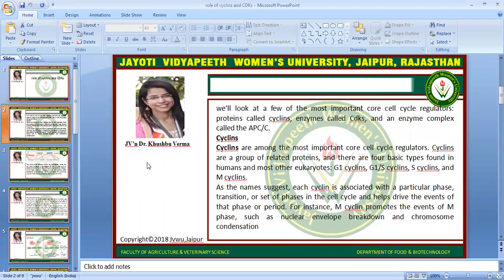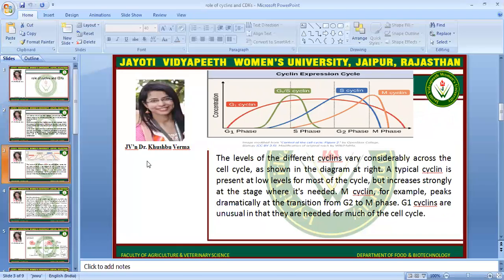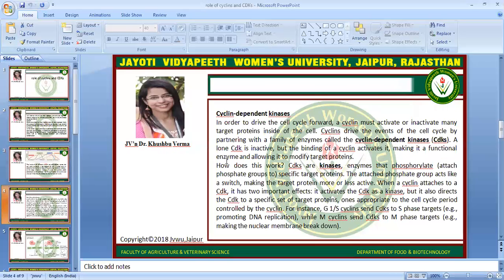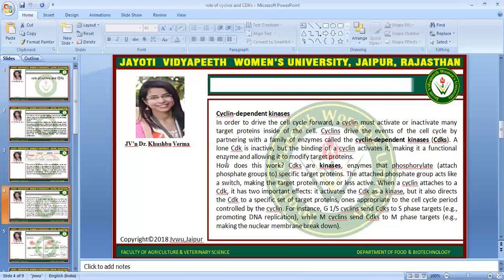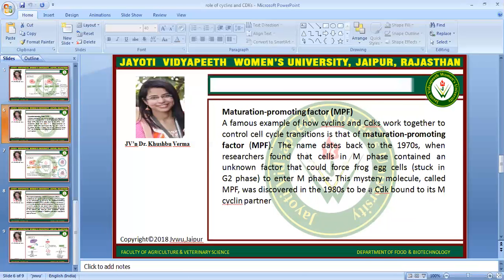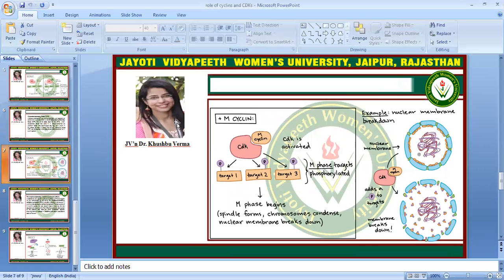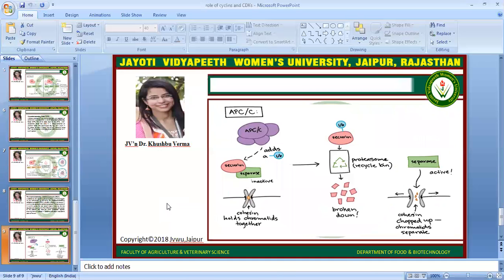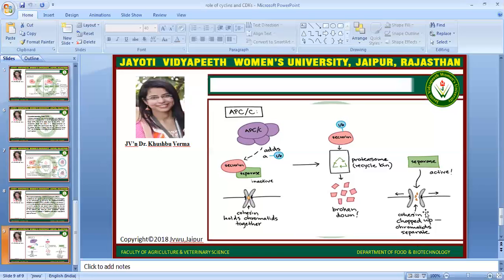JAYOTI VIDYAPEETH- role of cyclins and CDKs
role of cyclins and CDKs
Course- Cell Biology Program- B. Tech. FBT; B.Tech.- M. Tech. FBT; B.Sc. FN&D III Tri